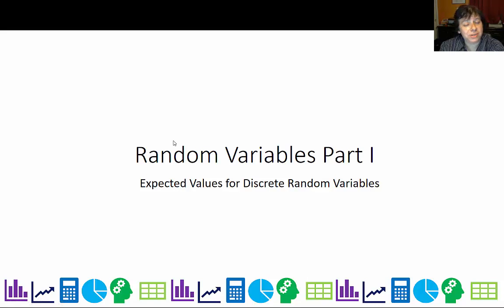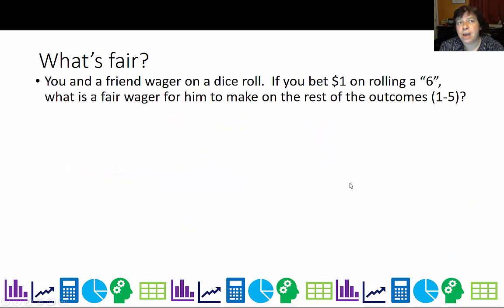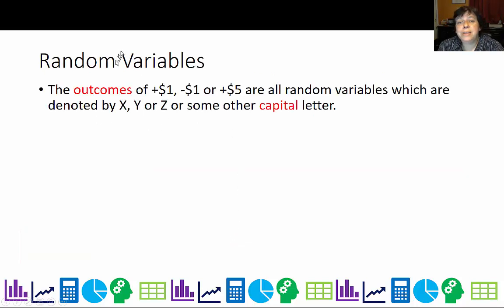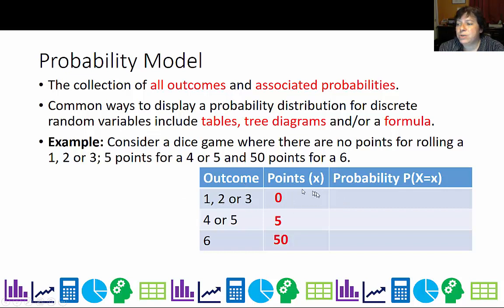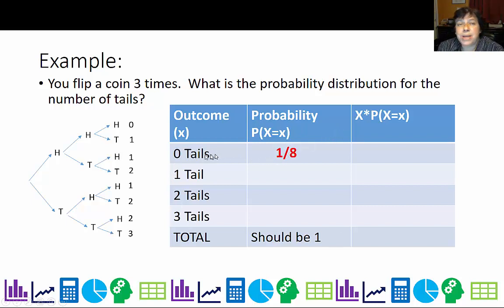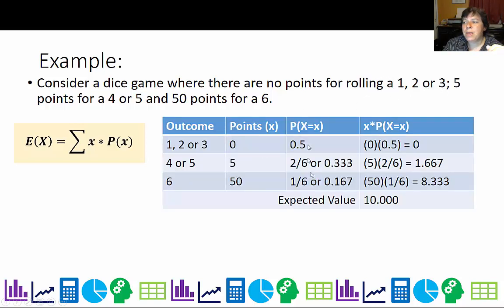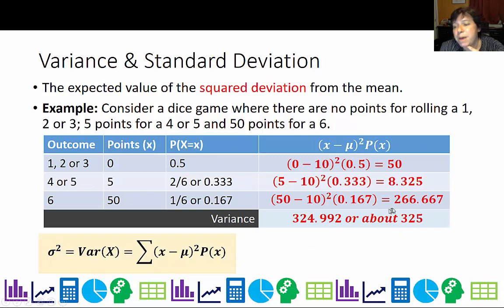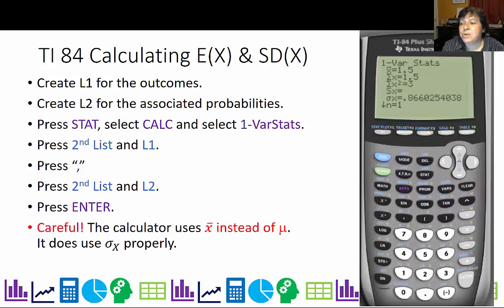AP C1 Random Variables part 1 a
How do we create probability models and calculate expected values and standard deviation.